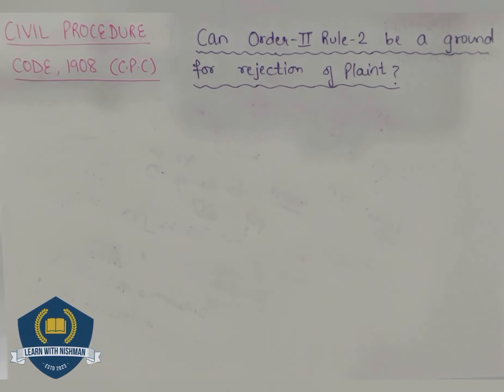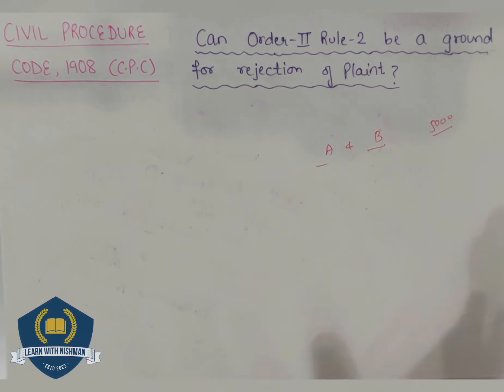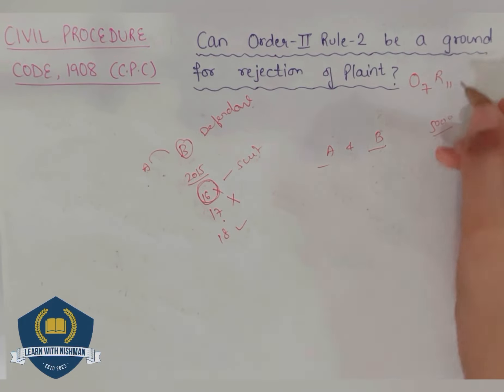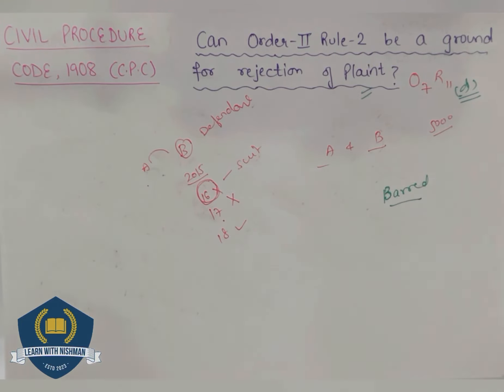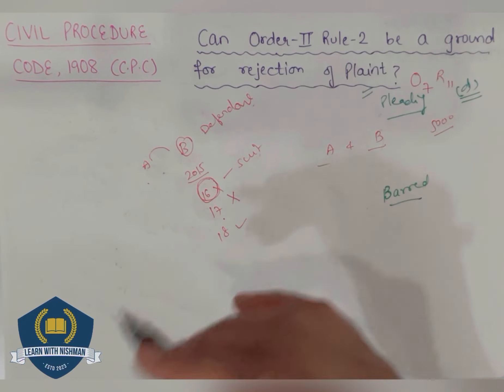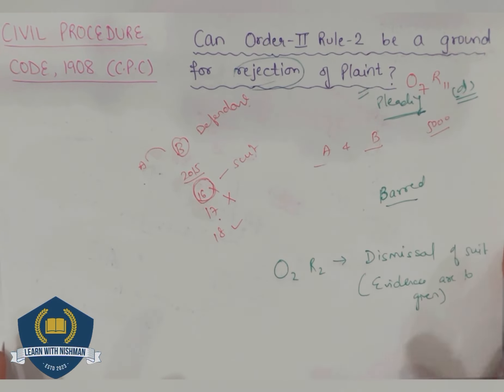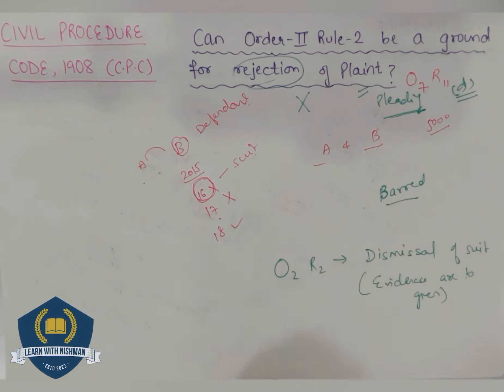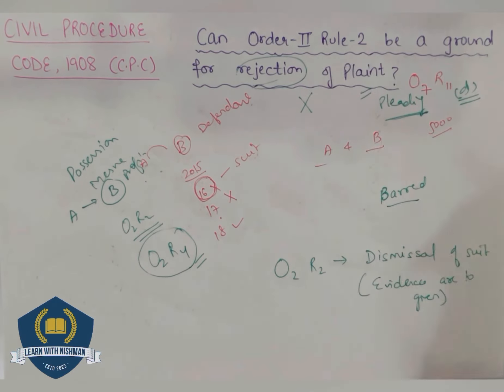Can Order-II Rule-2 be a ground for rejection of plaint? | Civil Procedure Code,1908 | C.P.C.- LAW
Watch this session for Can Order-II Rule-2 be a ground for rejection of plaint? about the Civil Procedure Code,1908 (C.P.C.) by Learn with NISHMAN and enhance your judiciary and legal preparation.

GEARS:-
1) Sonata gold 2.4ghz noise cancellation mic wireless
2)Camera tripod Stand
3) Iphone13
4) HIFFIN E27 studio single holder umbrella lighting kit
5) ALKOSIGN Astra Chrome White Boards
6) SONI officemate Whiteboard Marker
7) Wacom pentablet
8) Macbook air
9) Ipad air
10) wireless mouse
11) usb hub 7 in 2
12) Apple pencil
13) tablet pencil
14) camera
15) wooden tablet
16) table
17) green screen
18) boya mic
19) rode mic
20) chair
21) lights
22) wireless keyboard
23) laptop stand
24) pen stand
25) A4 size paper
26) color pens
27) highlighters
28) sticky note
29) airpods
30) screen GLASSES
31) bed STUDY TABLE
32) extra SCREEN